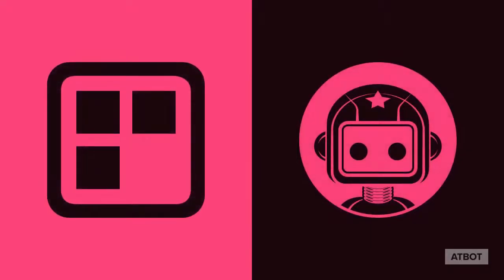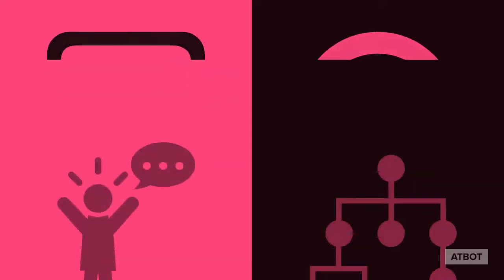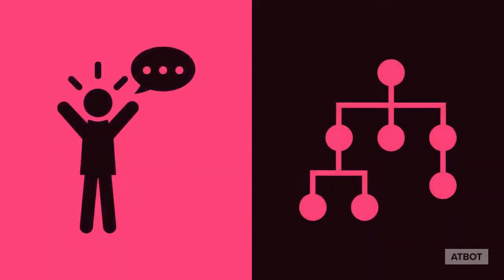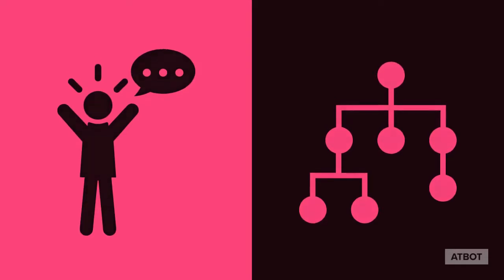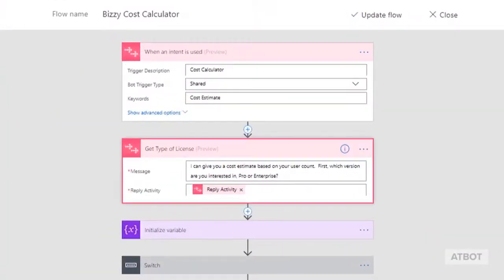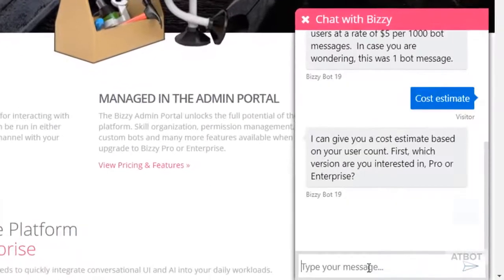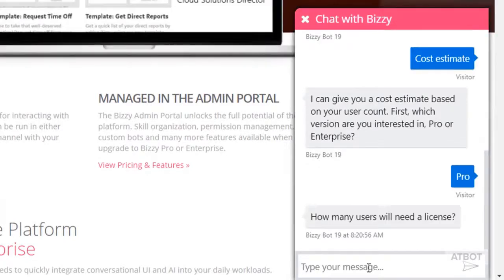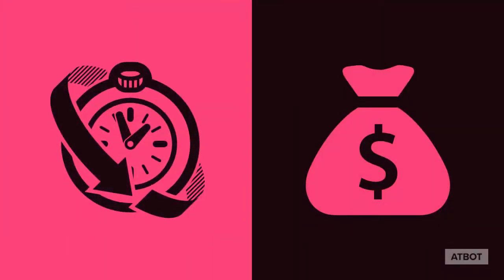AtBot Bot as a Service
AtBot (formerly Bizzy) is the premier bot-as-a-service solution for the Microsoft cloud. AtBot puts AI within reach of everybody. Train your AtBot using Power Automate, QnA Maker, and other Microsoft AI tools, all without code. Details

Automate your tasks, organize your information, and provide your employees with a central knowledge and task resource that's better than any search engine ever could be.

AtBot's even available on public websites. Have a help chatbot set up on your website in under two hours.